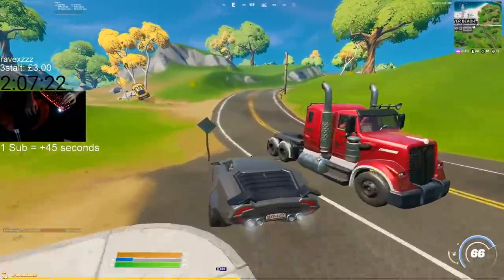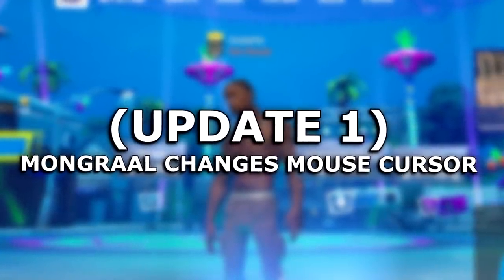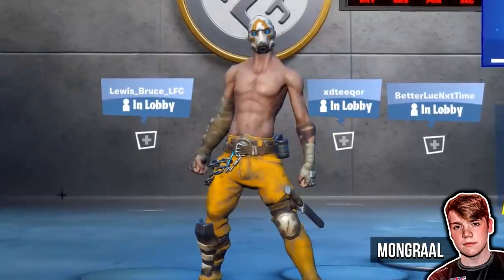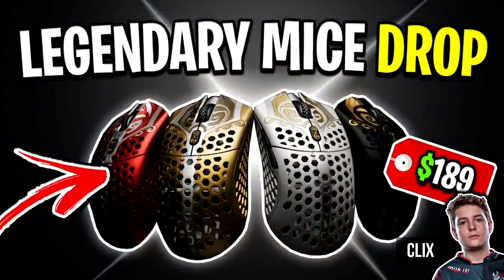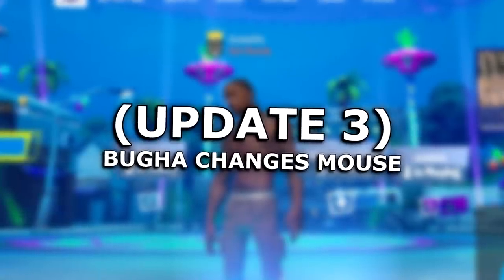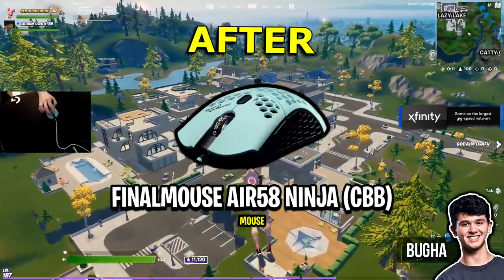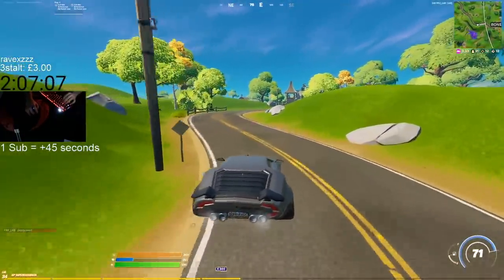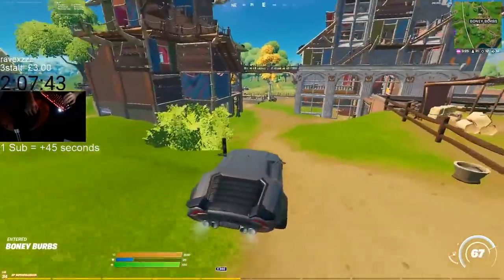Clix's NEW Mouse, Bugha's NEW Mouse & Mongraal's NEW Cursor! (Fortnite Pro Updates)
In today's video we take a look at the mouse changes from Clix & Bugha, then we also take a look at Mongraal's NEW mouse cursor. Be sure to watch the entire video to find out what's changed! :)